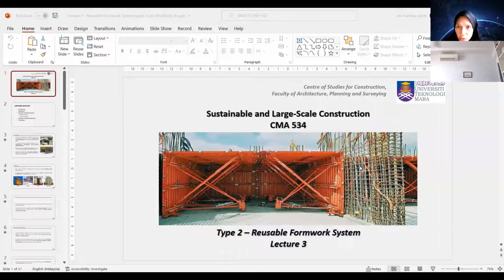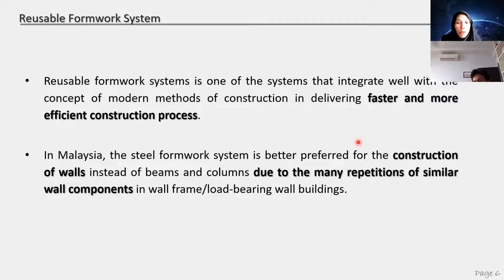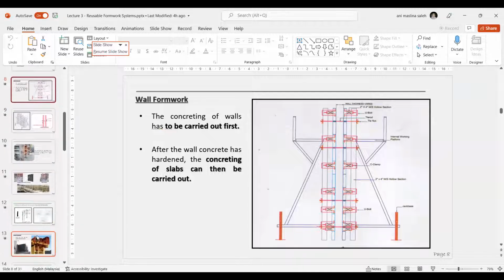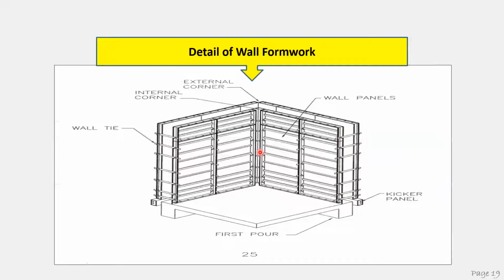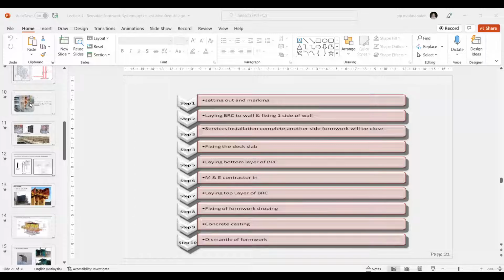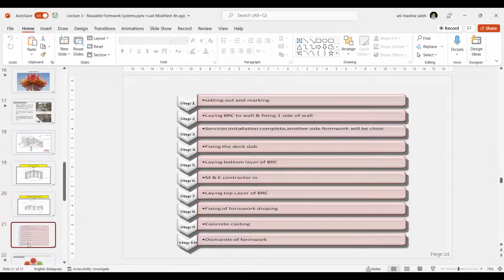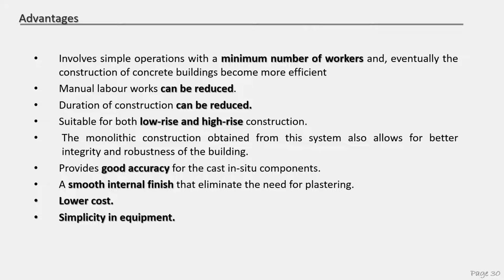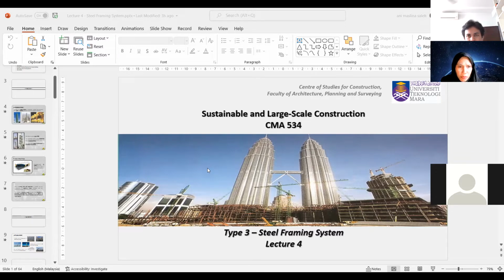Formwork System - Industrialised Building System (Type 2)